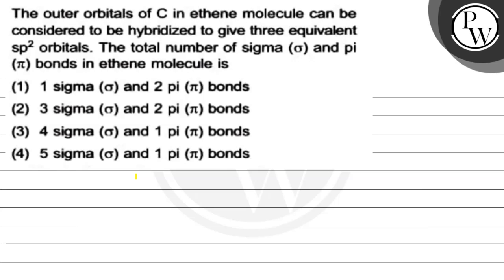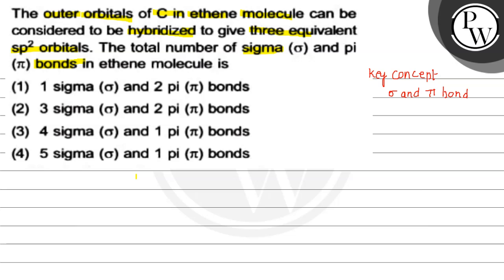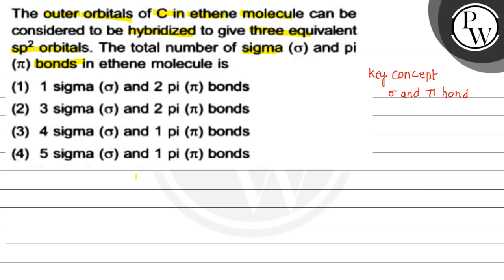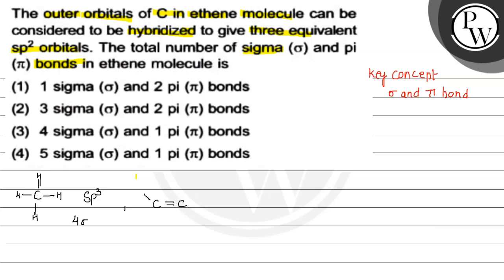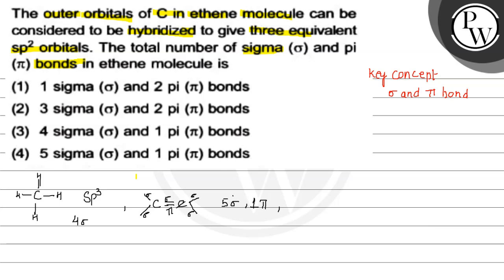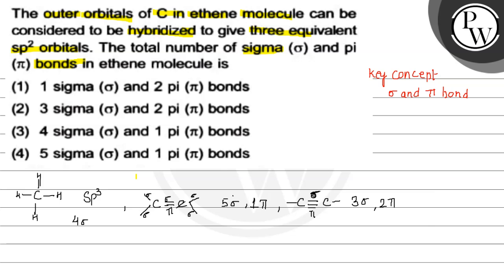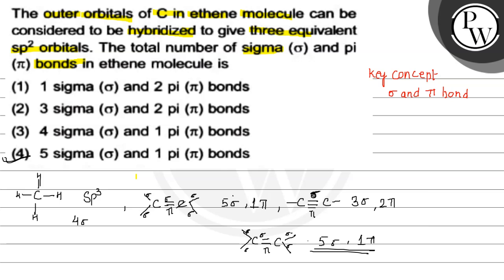, The outer orbitals of C in ethene molecule can be considered to be hybridized to give three equ...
, The outer orbitals of C in ethene molecule can be considered to be hybridized to give three equivalentsp^2 orbitals. The total number of sigma (σ) and pi (π) bonds in ethene molecule is
(1) 1 sigma (σ) and 2 pi ( π ) bonds
(2) 3 sigma ( σ ) and 2 pi ( π ) bonds
(3) 4 sigma (σ) and 1 pi (π) bonds
(4) 5 sigma (σ) and 1 pi ( π ) bonds, ,